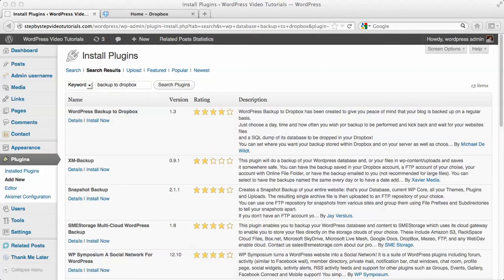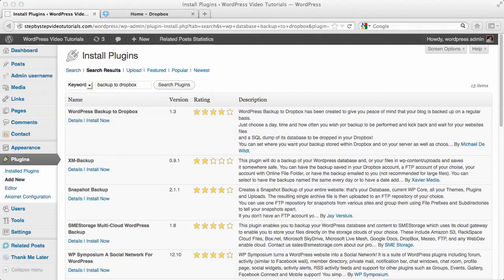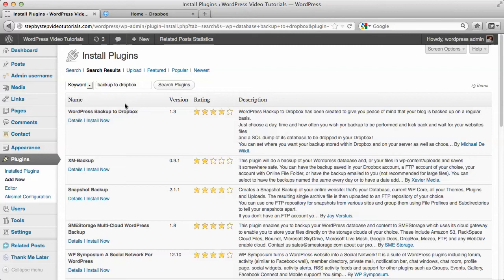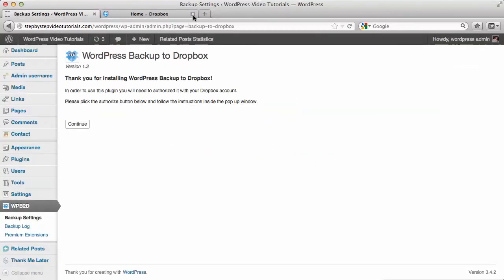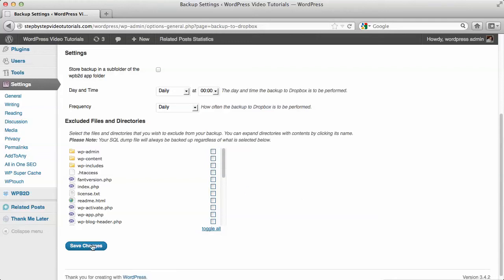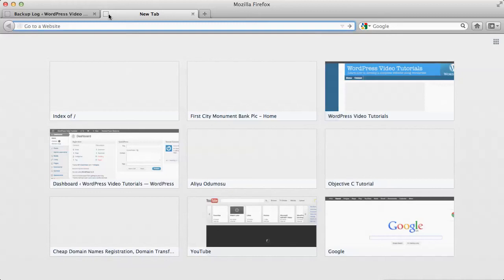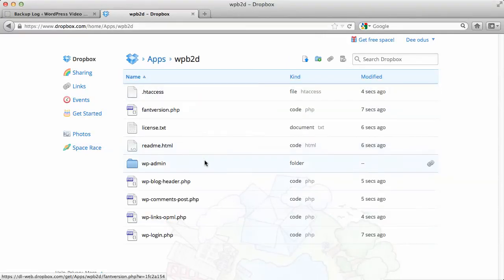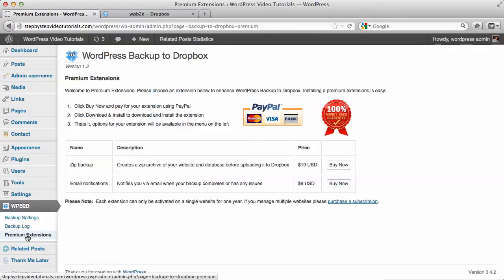WordPress Tutorials 44 Top Ten Plugin Backup To DropBox